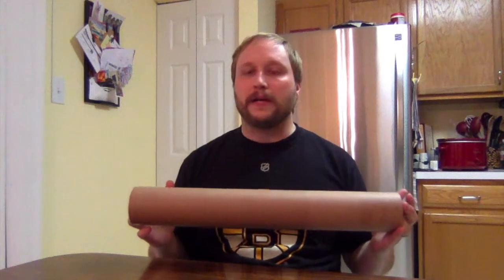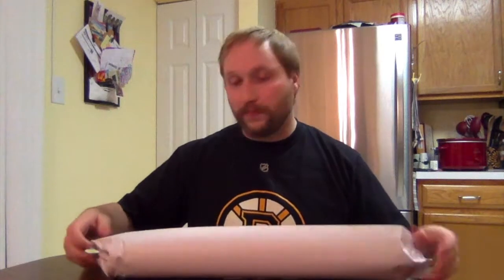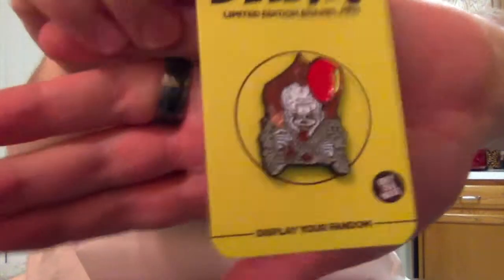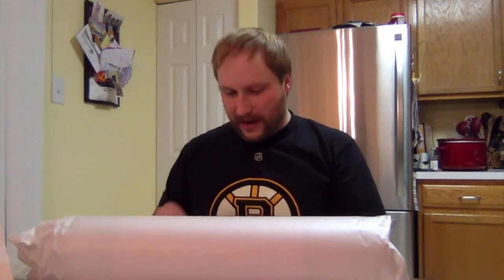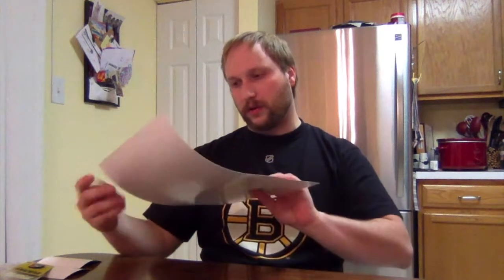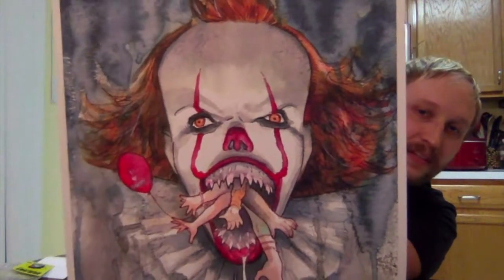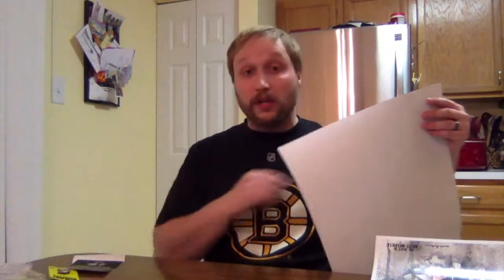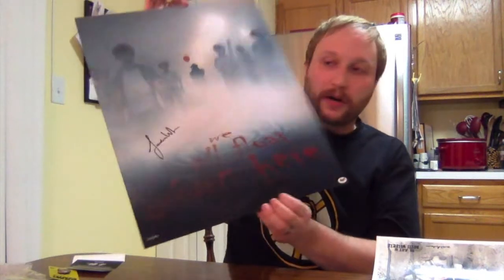Bam Box Unboxing - (IT Expansion)